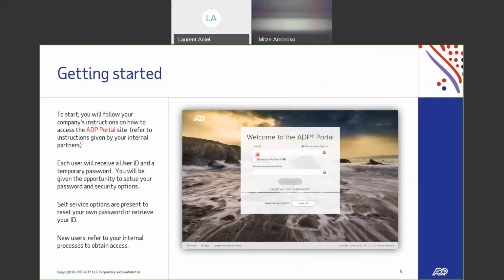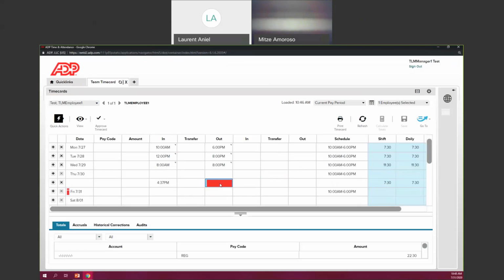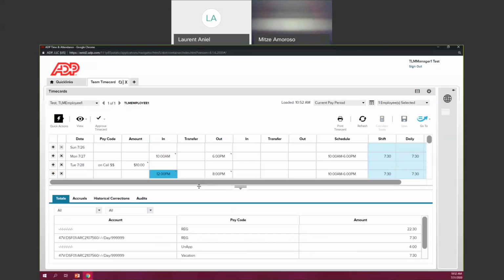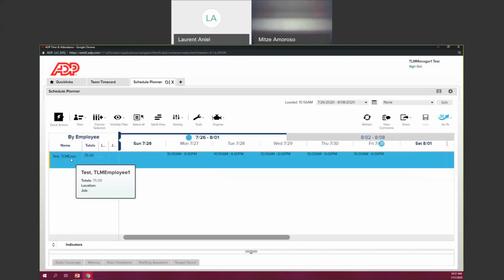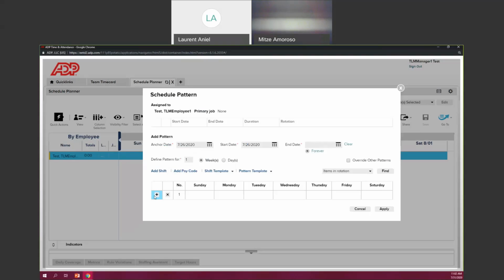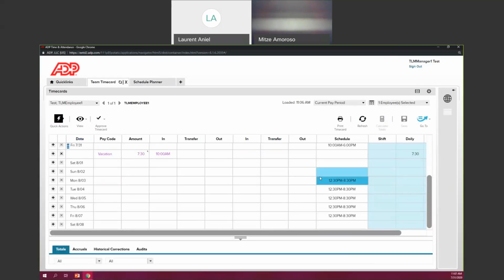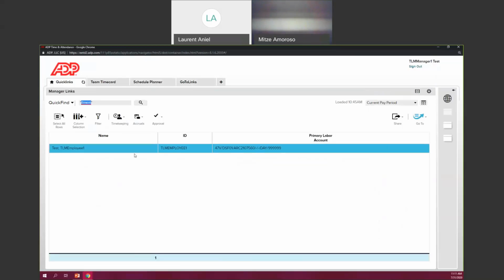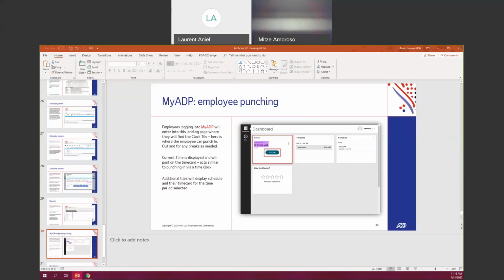ArchCare Manager Training eTime v8 1 6 July 2020